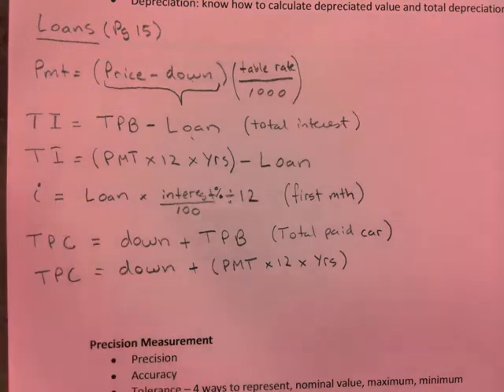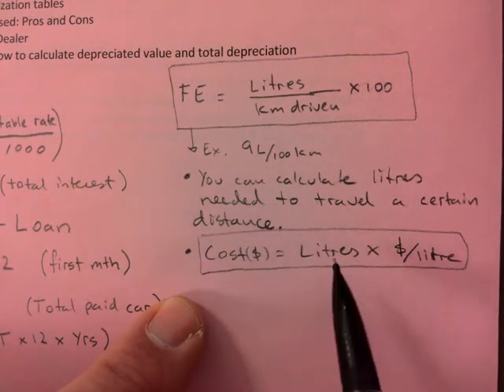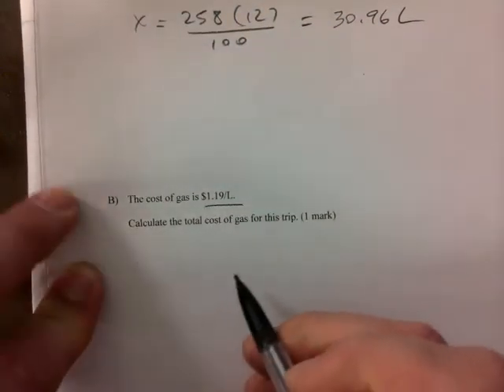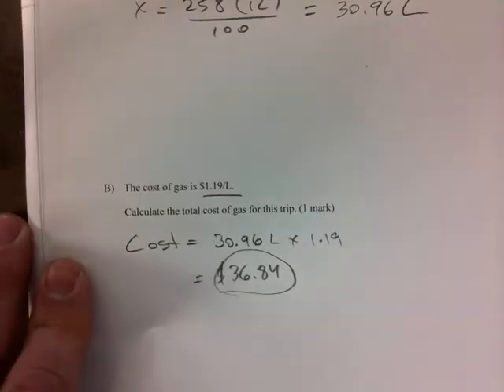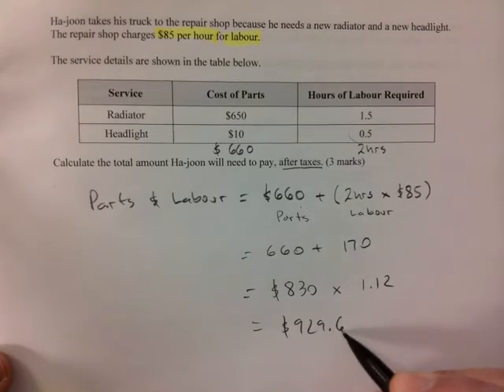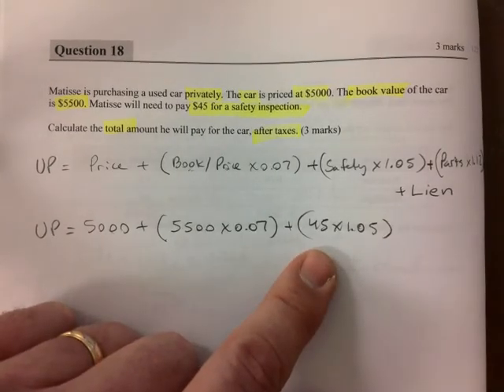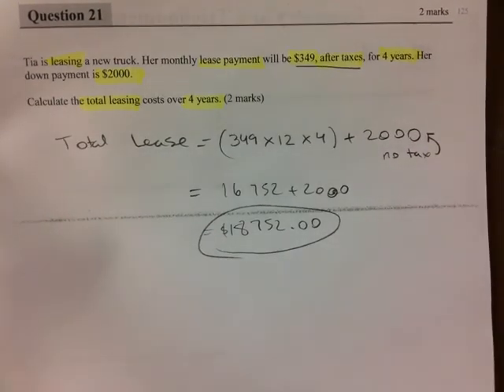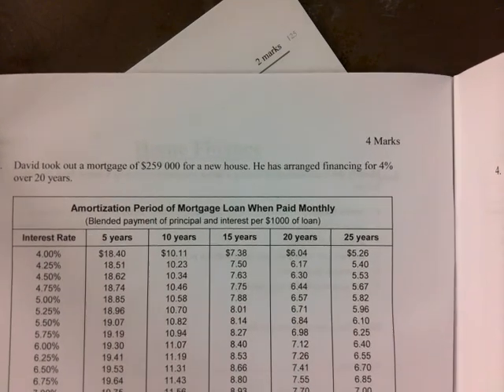ESMR4S 01 EXAM REVIEW 2 VEHICLE FINANCE